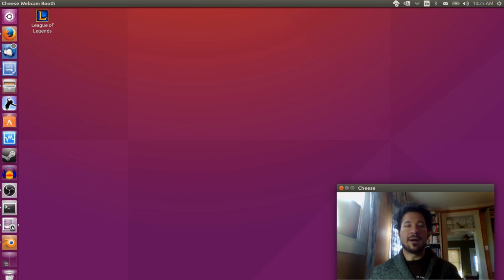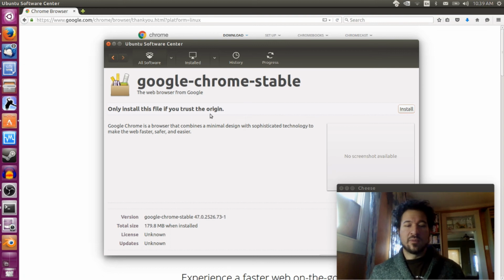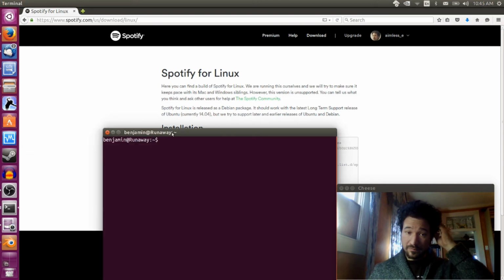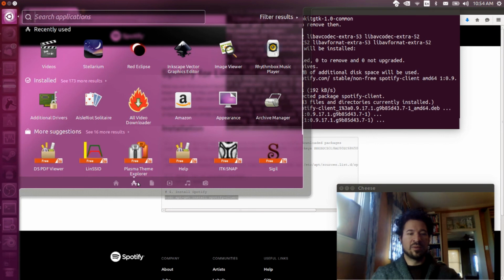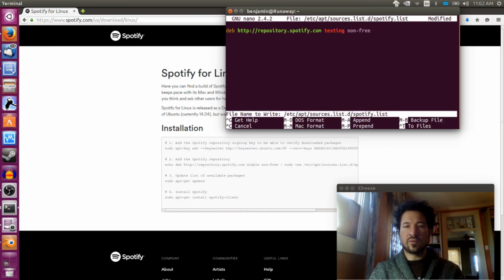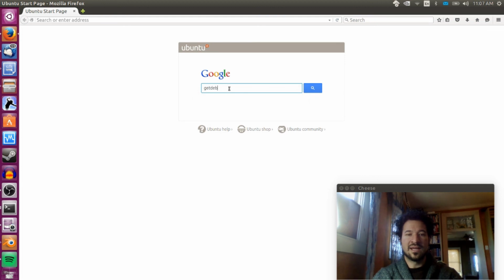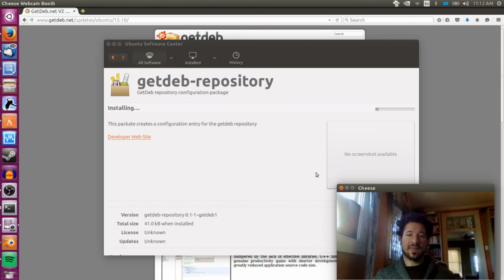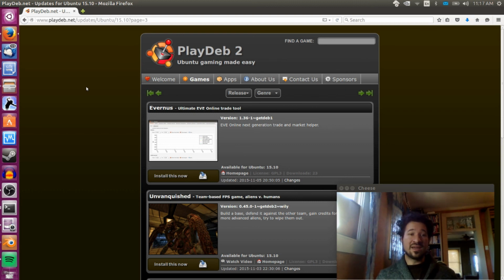Installing software form an external source Ubuntu 15.10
We go over installing two types of software and a popular third party repository in this Beginners guide to Ubuntu. These video's will find themselves on the laptops and desktops that are given out for the Ubuntu Challenge.

Find the software at:
getdeb.net

Note: replace step 2 of the spotify install instructions with the below to avoid the irritations I ran into.

echo deb testing non-free | sudo tee /etc/apt/sources.list.d/spotify.list